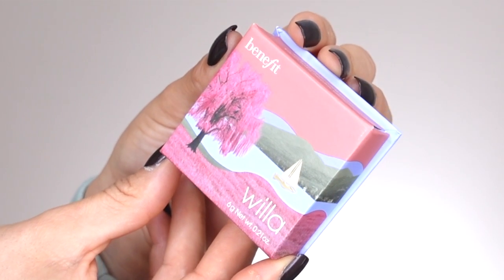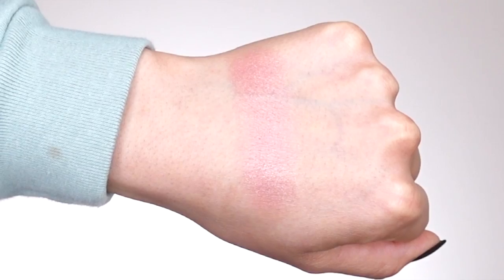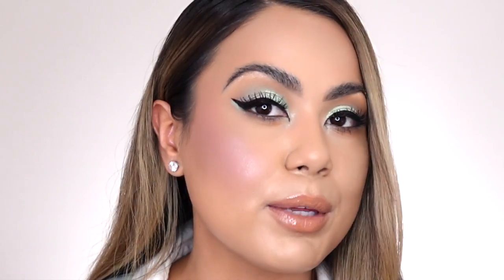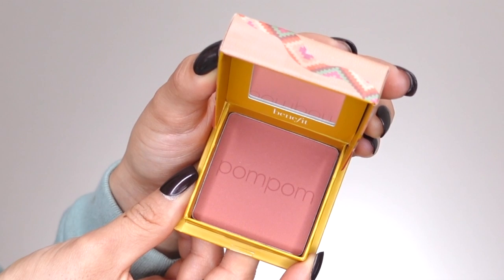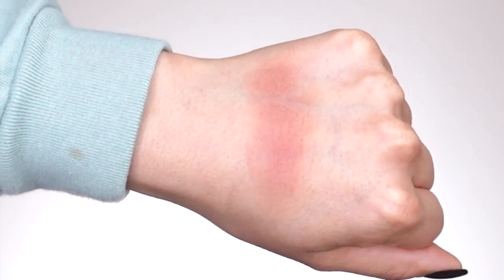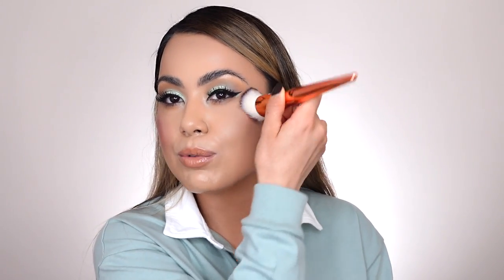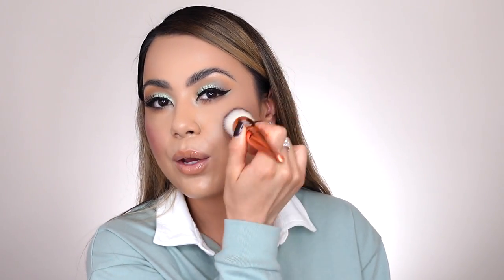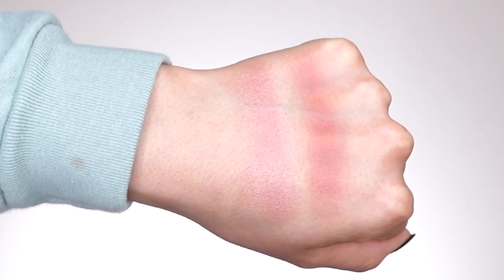Benefit Cosmetics WANDERFUL World Blush Silky Soft Powder Blush Review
Benefit Cosmetics WANDERFUL World Blush Silky Soft Powder Blush Review @benefitcosmetics !

This blush retails for $29.00 dollars. Described on its website as a versatile shade range that’s bursting with color. These blushes are sweatproof, humidity-proof, smudge-proof, and non-comedogenic. They build easily, blend seamlessly, and have a translucent base for immediate color payoff and no white cast.

Love,
Kit Kat

Product Used:
*Benefit Cosmetics WANDERful World Silky-Soft Powder Blush - WILLA
*Benefit Cosmetics WANDERful World Silky-Soft Powder Blush - POM POM
*UD PRO CONTOUR DEFINITION BRUSH

Lip Combo Worn:
*Makeup Revolution Lip Contour Kit - LOVER